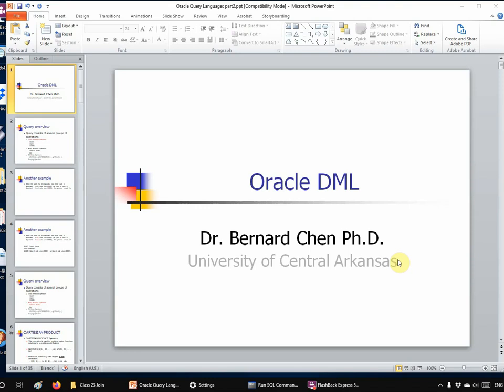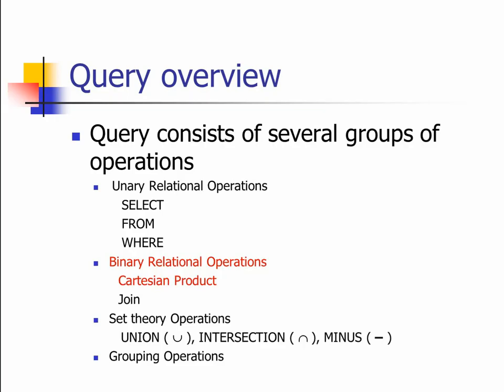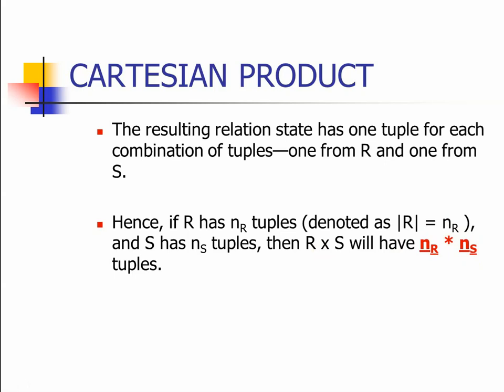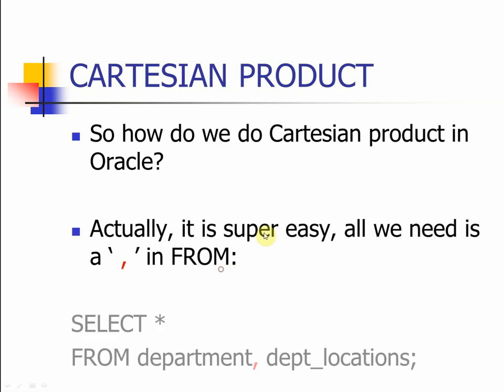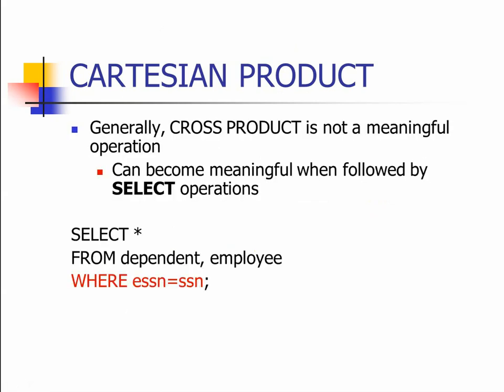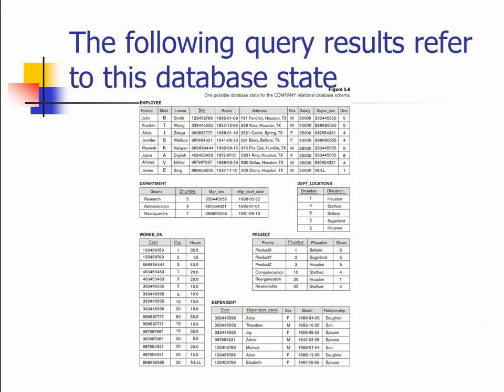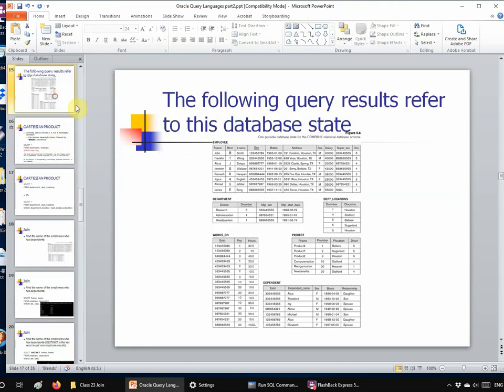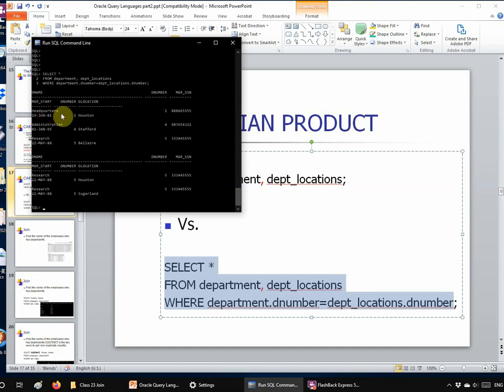CSCI 3360 Class 23 Cartesian Product